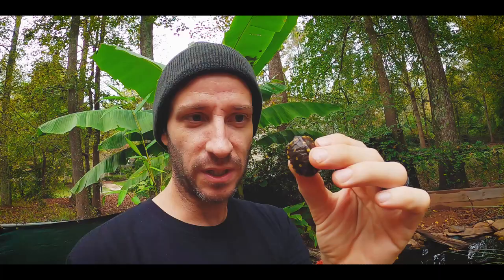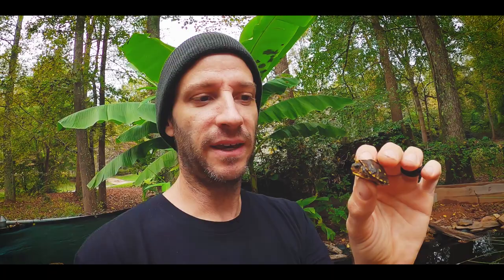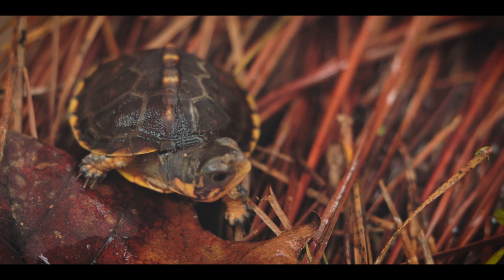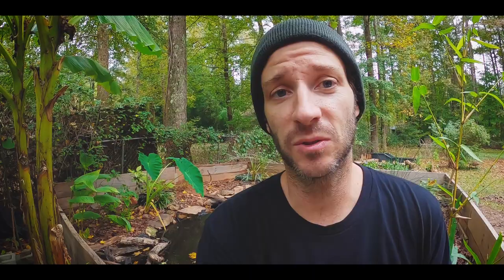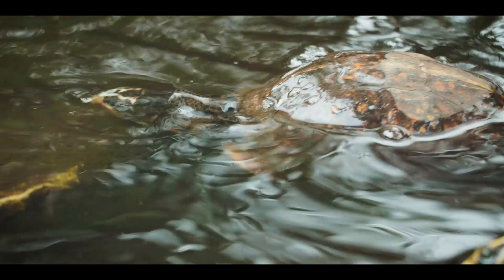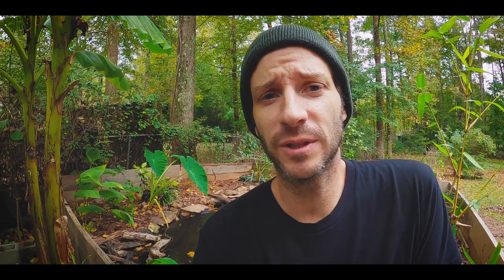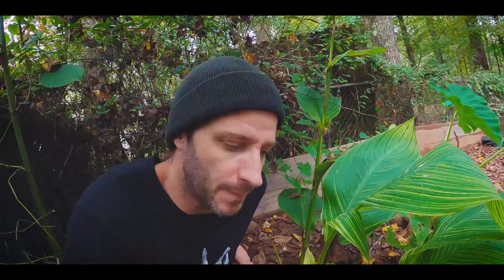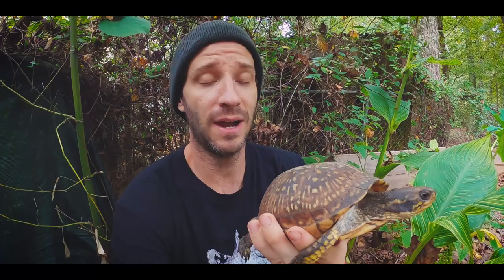Gulf coast box turtles! My baby turtles and adults, and everything you need to know!!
I LOVE big aquatic box turtles, and gulf coast box turtles (Terrepene Carolina Major) fit the bill. I’ll show you my hatchlings and adults, my setups and share with you what I know about these fascinating and hardy turtles.
Big thanks to Robb Herrington, Matthew Hills and Patreon members Teiryn, Matthew, Robin Brashear, Decompression Stop, Liam Searles-Bohs, Mark Sakaarson, Davis M Benn, Zoran Vukadinovic, Leaf Mimic, and Ed H West. Thank you for your support!

Box turtles, gulf coast box turtle, American turtles, terrepene, Gregs turtle haven

*All Terrepene Carolina species and subspecies are protected in Georgia, and I hold proper permits to possess this species. Always check your local laws before acquiring any native species*